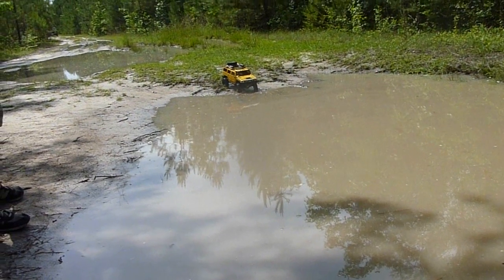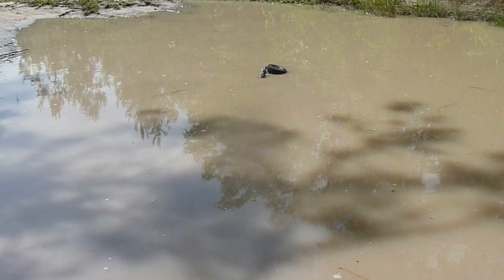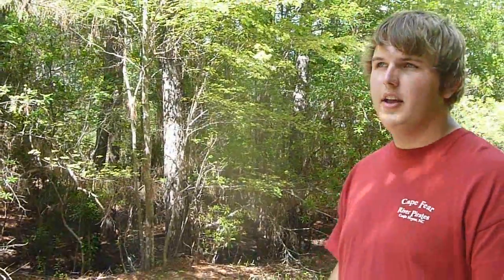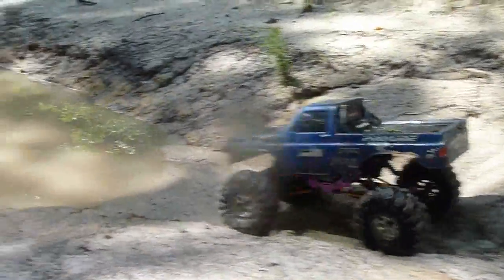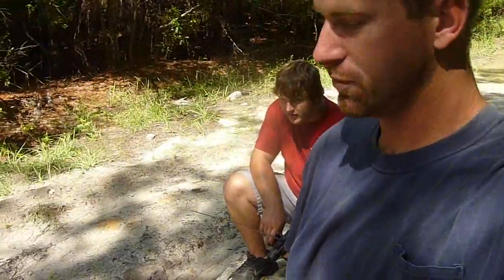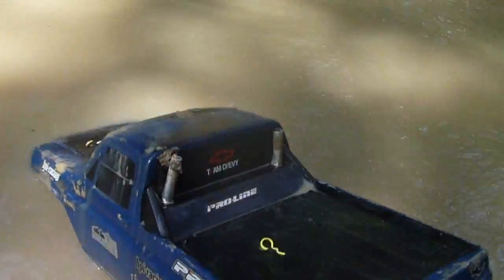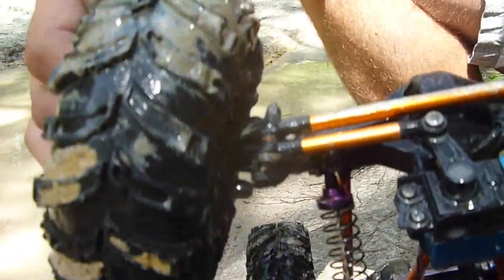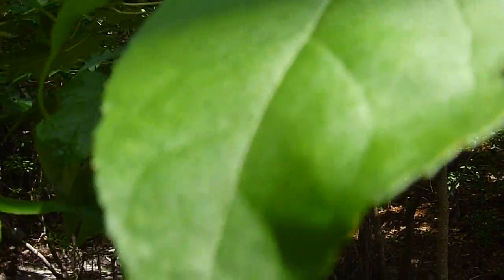RC84Films: Fun Day Mudding Funny Video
Back with another great video from LA Crawler Productions. Hitting up some mud holes with the Hummer H2 (Axail SCX10) and the Old Chevy (Axial AX10) What was suppose to be a trail run video turn into a fun runs in muddy water holes Of Leland. This one of are most funniest video yet. I think u will be laughing like crazy. We cut up alot in this video. Check out toward the end as we have some fun in a real truck.